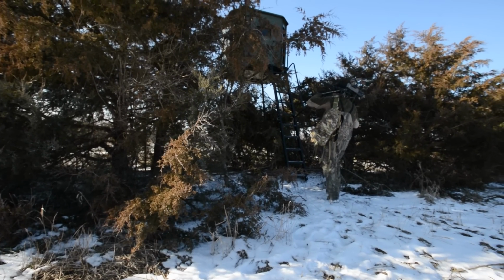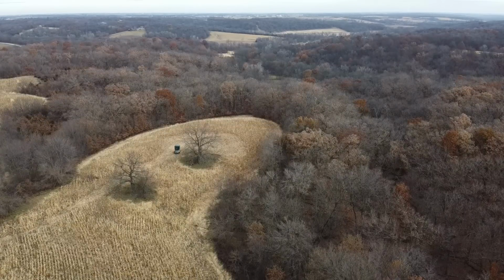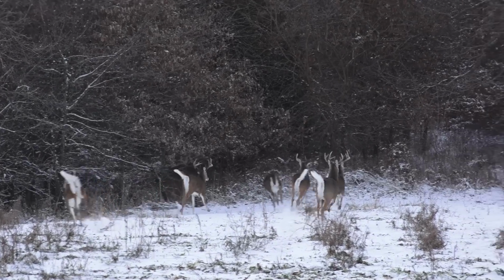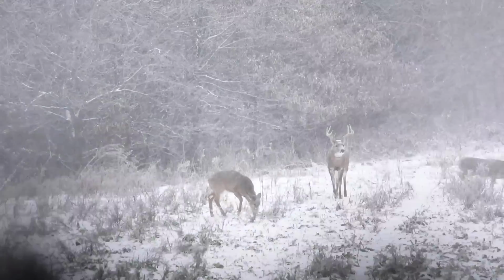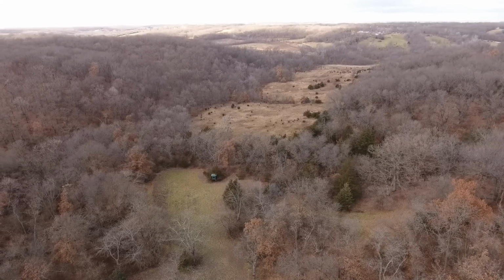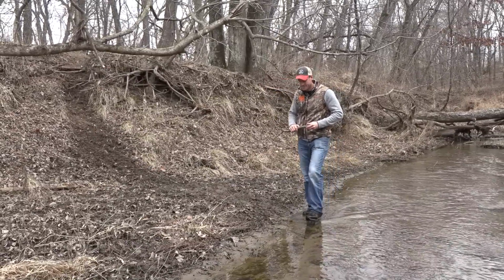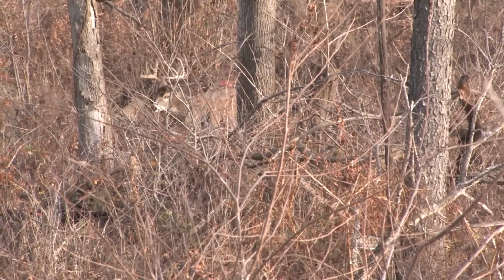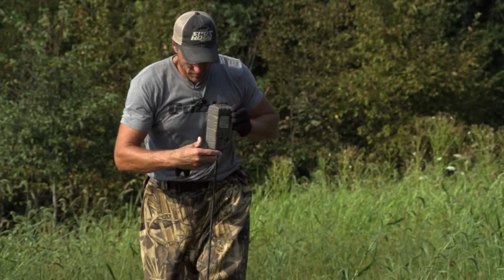Two Times when Blinds are Better | Bowhunting Whitetails w/ Bill Winke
There are two situations in which blinds will definitely make you a more successful bowhunter. In this episode I discuss both of these situations and how to hunt them.  In the end, if you want to tag more whitetails, blinds need to be part of your overall strategy.